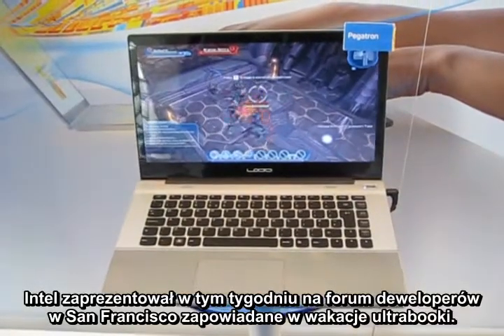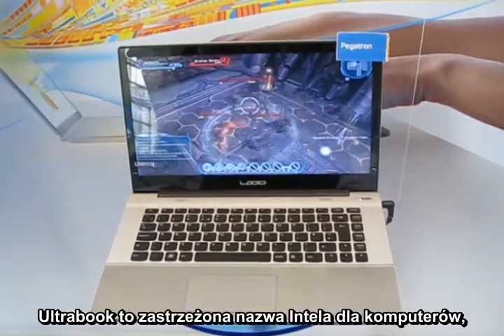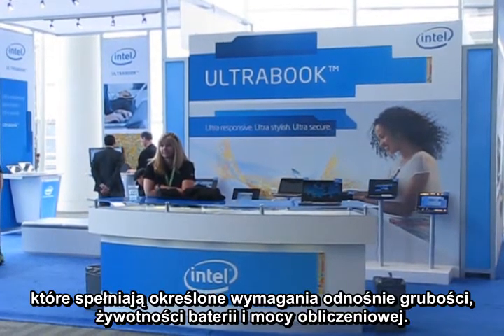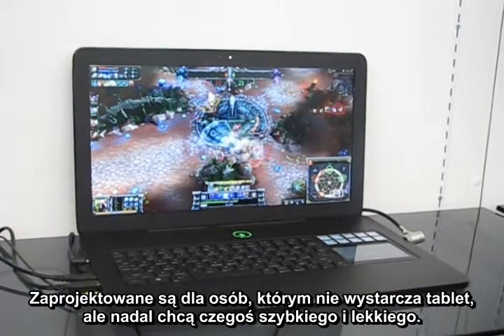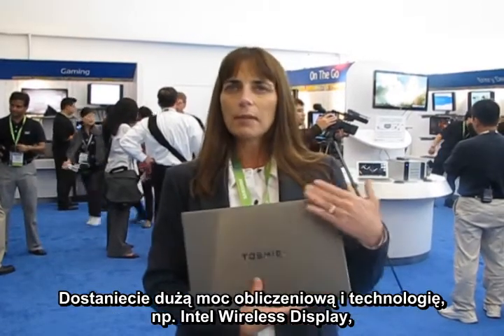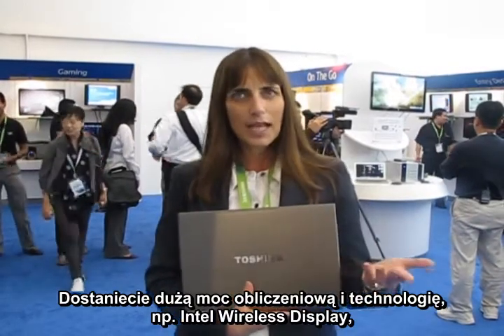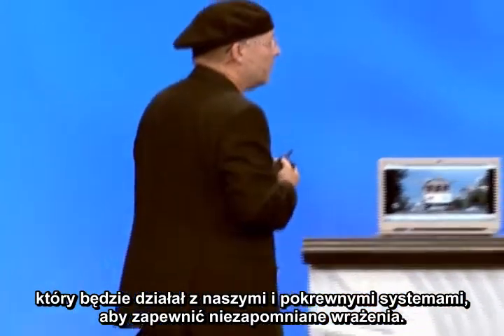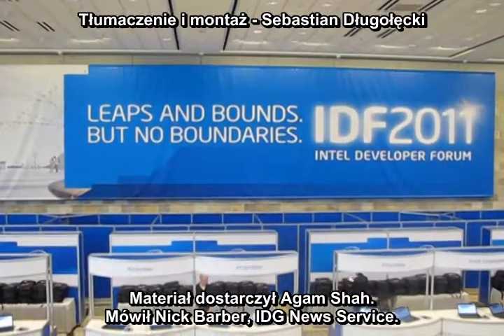Ultrabook - plany na przyszłość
Intel prezentuje plany na kolejne lata dotyczące ultrabooków.